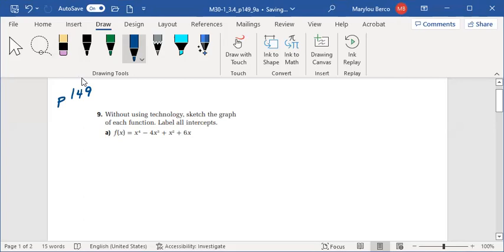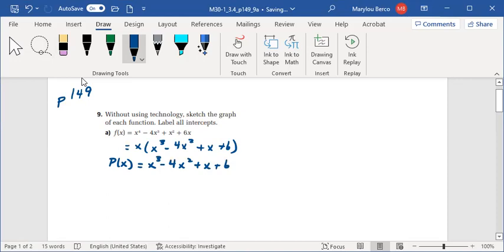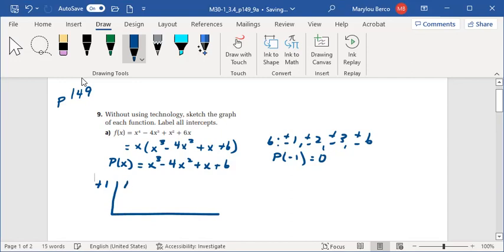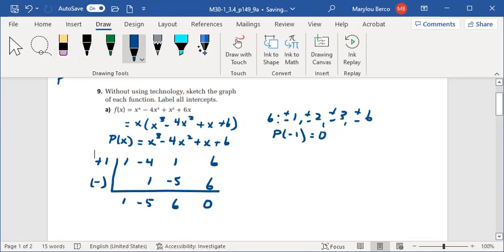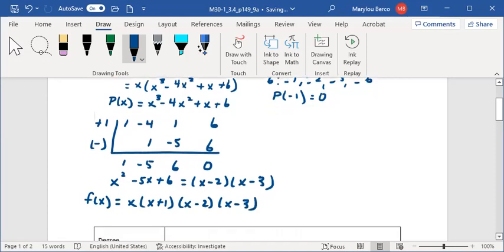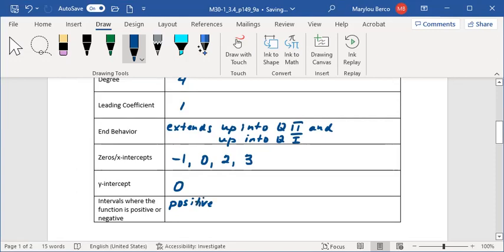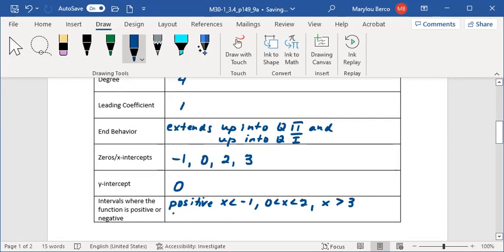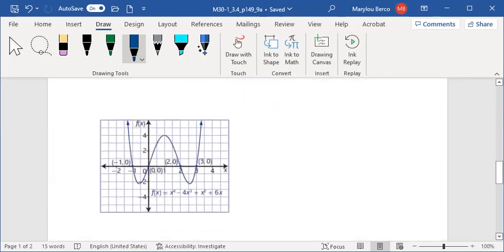M30 1 3 4 p149 9a